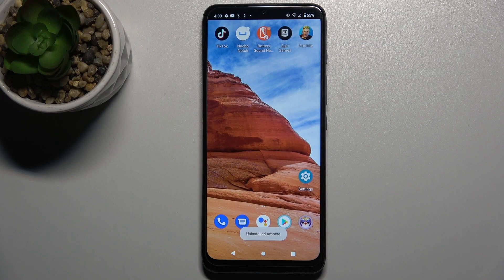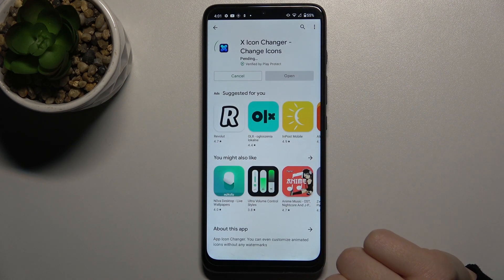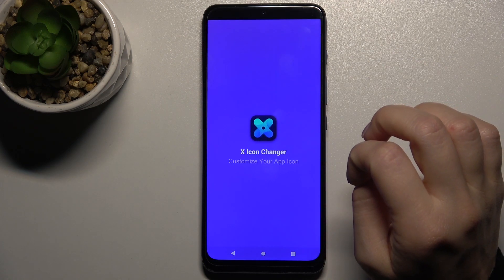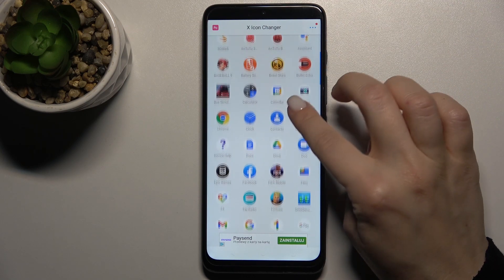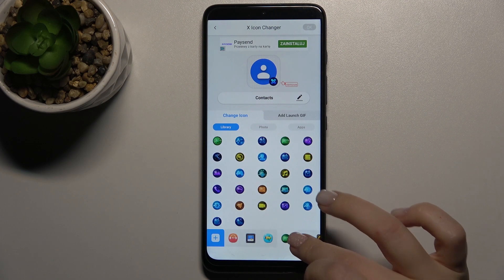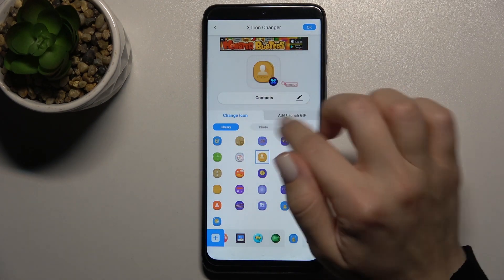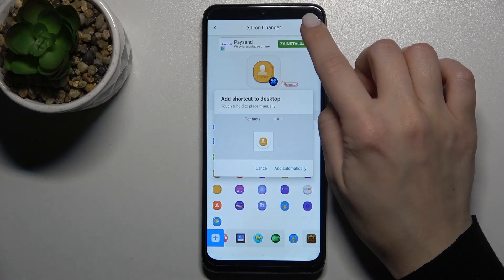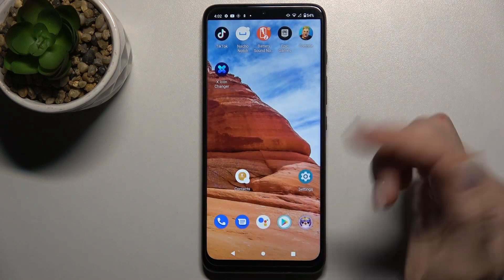How to Change Icons Style on MOTOROLA Moto G50 Screen – Shape X Icon Editor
Hi, everyone! If you want to change the shape or size of your device's Home Screen icons and shortcuts - we're glad to present to you the Shape X Icon Editor application. This perfect app will allow you to adjust icons' style and customize them so that they perfectly match the theme of your gadget's Main Screen. Break the silence of the comments below by adding yours!

How to Change Icon Shape on MOTOROLA Moto G50? How to Change Icon Shape using X Icon Editor on MOTOROLA Moto G50? How to Customize Shortcuts on MOTOROLA Moto G50? How to customize Display Icons on MOTOROLA Moto G50? How to update Shortcuts on MOTOROLA Moto G50 Screen? How to Manage Screen Settings on MOTOROLA Moto G50? How to Use X Icon Editor on MOTOROLA Moto G50? How to Activate X Icon Editor on MOTOROLA Moto G50?